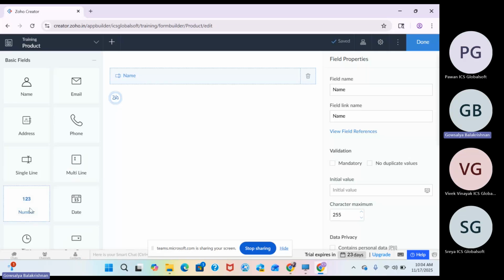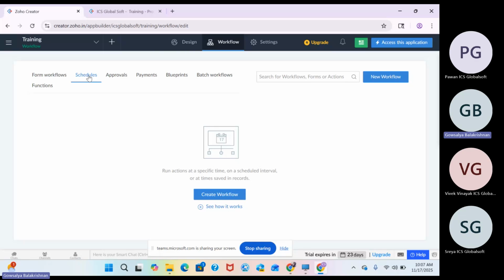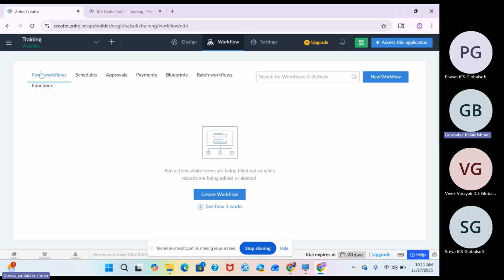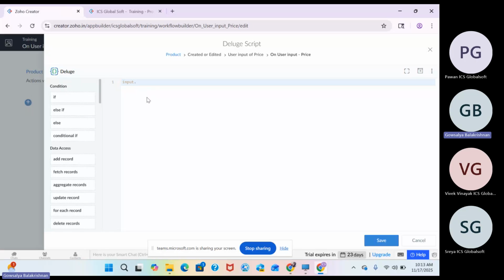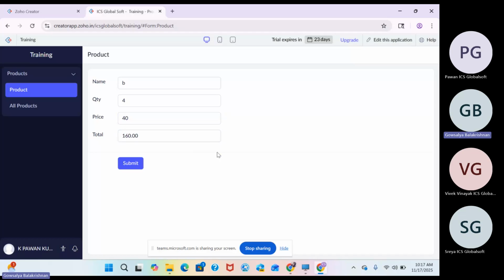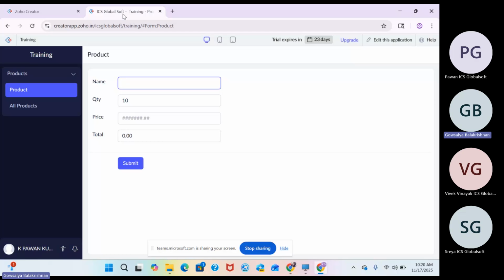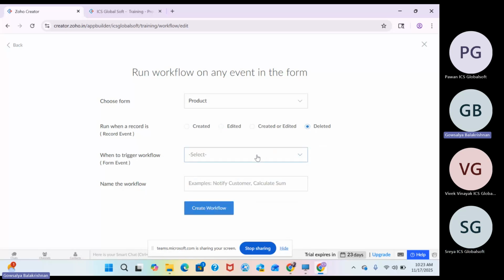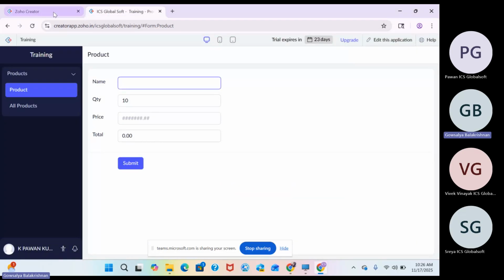Zoho creator Training Day 6 Session 2